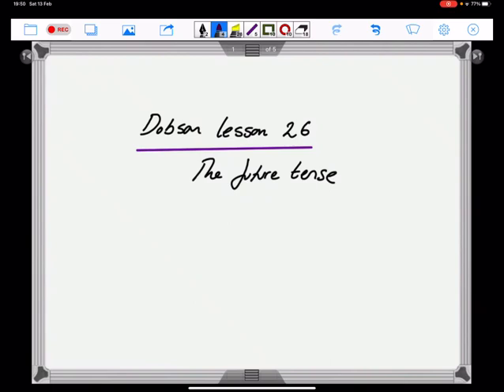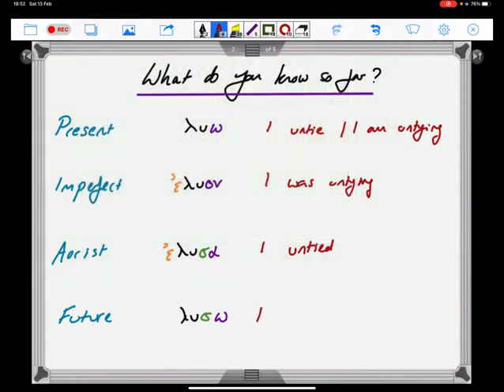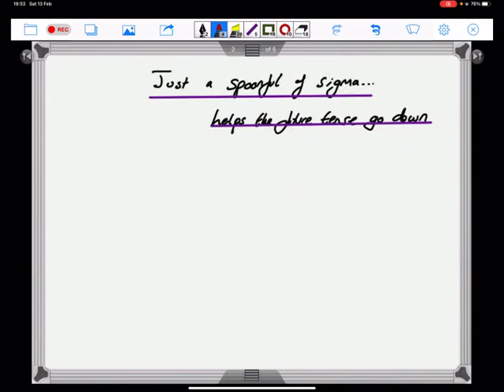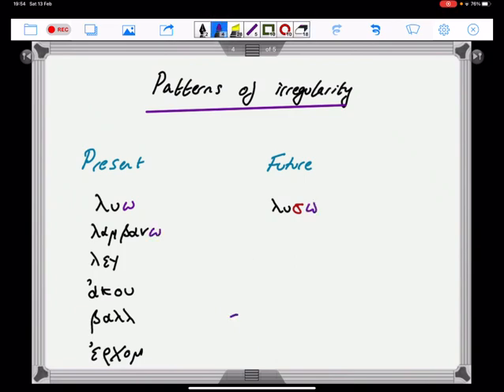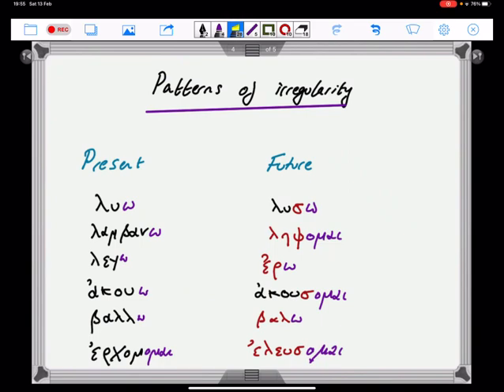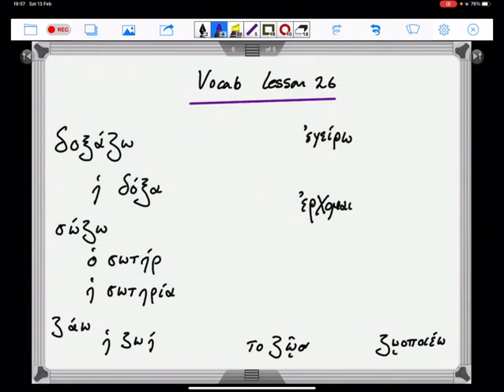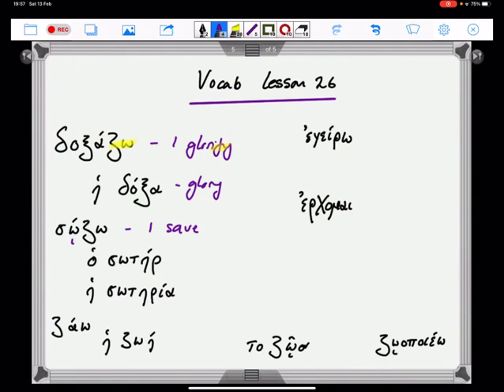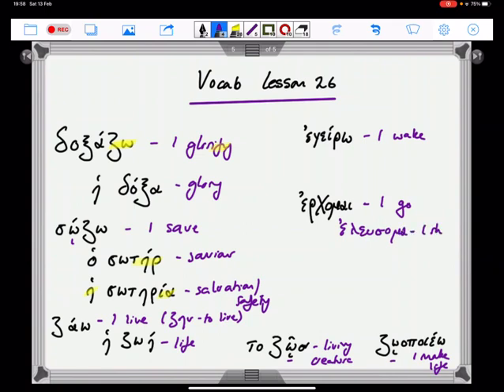Dobson Lesson 26: The future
Regular and liquid verbs in the future tense, as taught by John Dobson in 'Learn New Testament Greek' lesson 26.